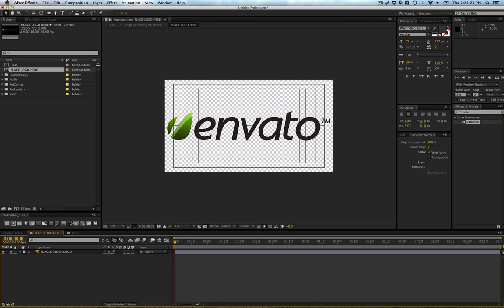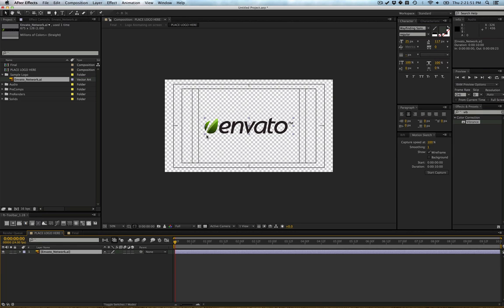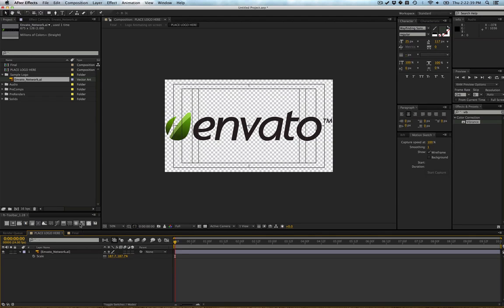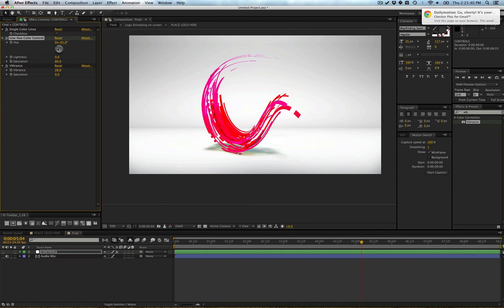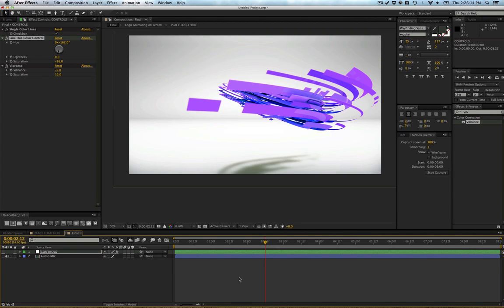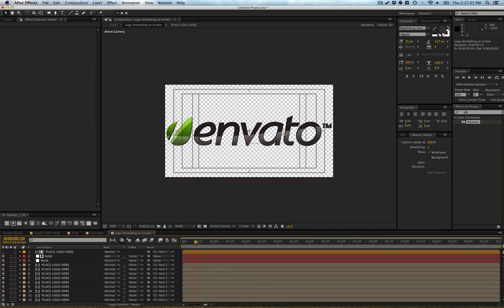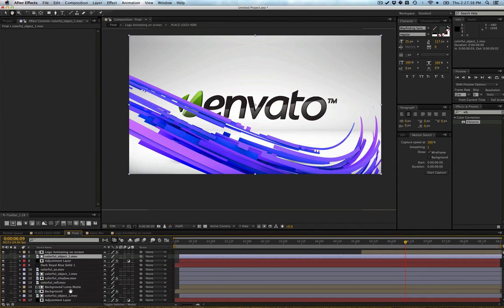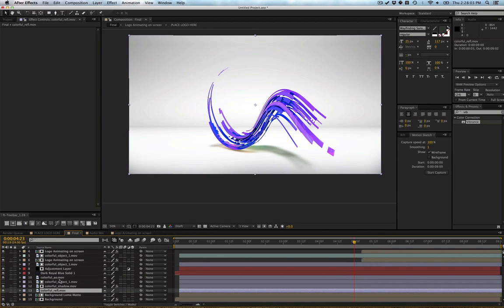Colorful Abstract Vector Lines into 3D Logo Reveal Tutorial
This is a 1920x1080p Adobe After Effects Project of very bright and colorful abstract curved lines bending and moving in a bunch of different ways until the your logo is revealed at the end. The audio used in this file video is also included with the project along with a HD video tutorial. You are also able to change the rainbow colored lines into one color incase you want to match the logos colors scheme. No extra plugin are required for this project.